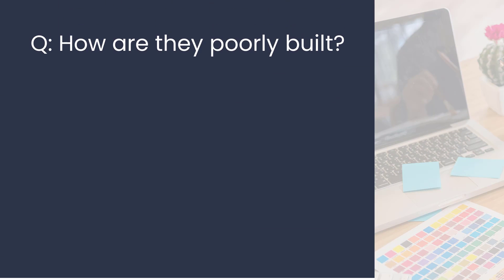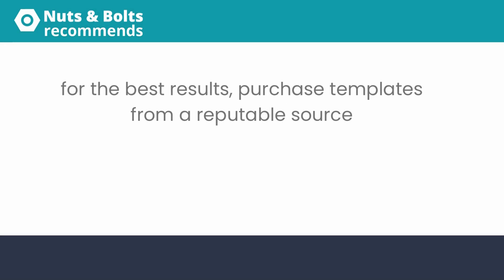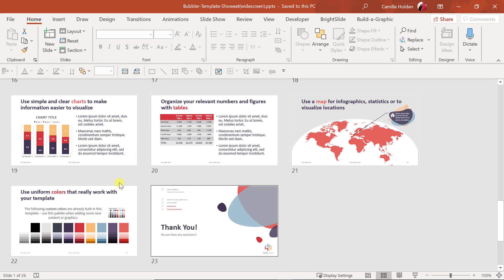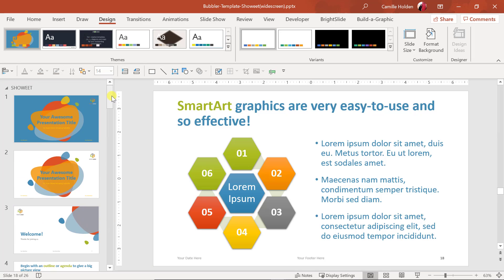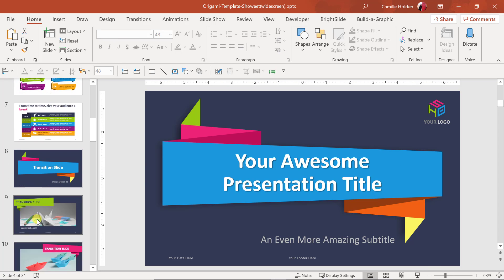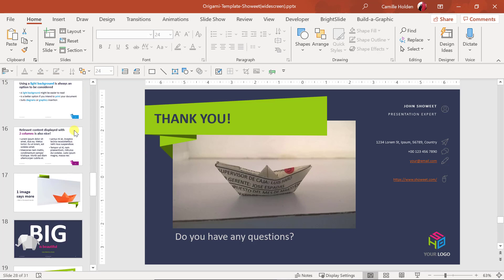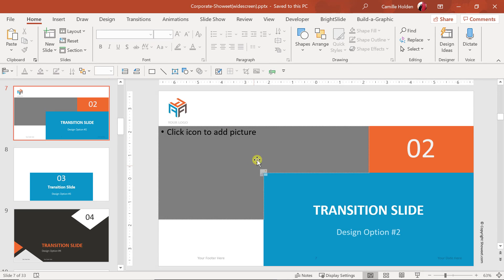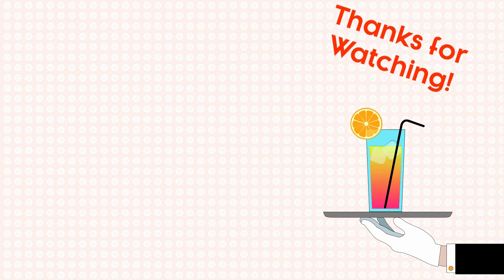13 Free PowerPoint Templates Worth Checking Out (1 of 4)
In this 4-part free PowerPoint template series, I go in-depth to show you thirteen Free PowerPoint Templates online that you can use to build your next PowerPoint presentation.

0:00 Introduction
0:34 Why you can't trust most free PowerPoint templates
3:52 Best scenarios for using free templates like this
4:40 Bubbler Template by Showeet
9:24 Origami template by Showeet
12:37 Corporate Template by Showeet

If you want to buy a professional PowerPoint template, check out the 4 best places I recommend looking below.

Click the time stamps below to jump around this video, or click the link to find the template online:

To learn how to properly create a PowerPoint template from scratch in the Slide Master view, see my step-by-step guide below.